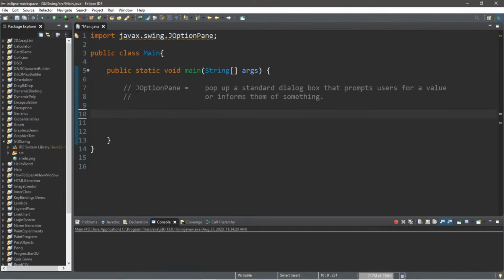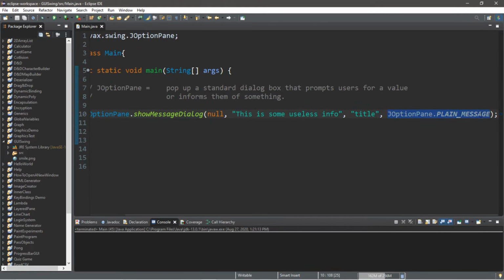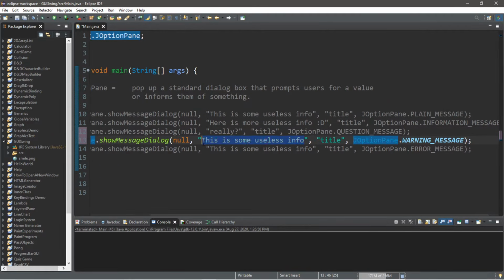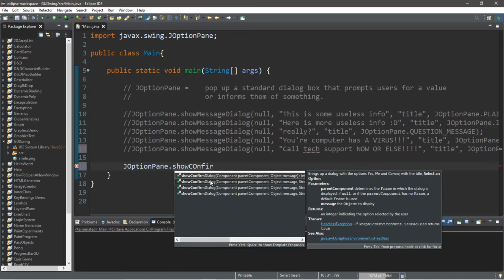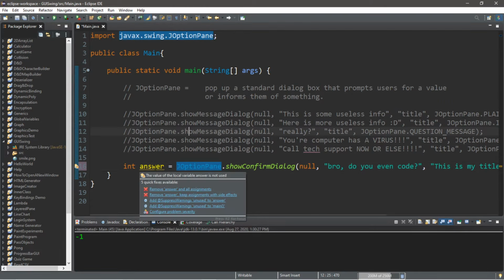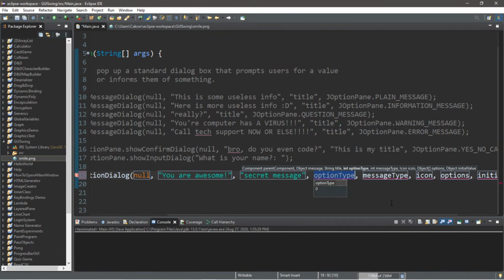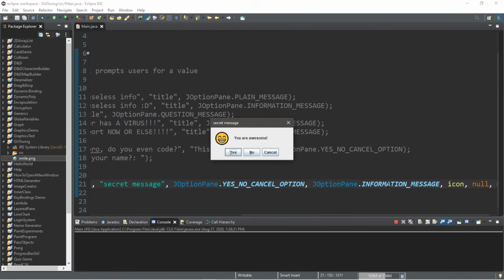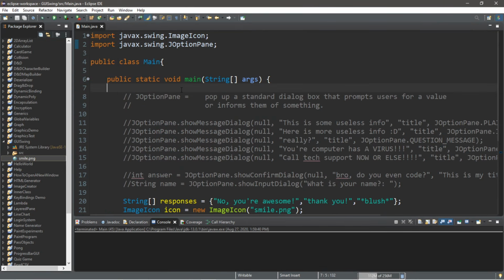Java JOptionPane 🛑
Java JOptionPane joptionpane MessageDialog Swing GUI tutorial for beginners

import javax.swing.ImageIcon;
import javax.swing.JOptionPane;

  //JOptionPane = pop up a standard dialog box that prompts users for a value
  //    or informs them of something.

  //JOptionPane.showMessageDialog(null, "This is a message dialog box", "title", JOptionPane.PLAIN_MESSAGE);
  //JOptionPane.showMessageDialog(null, "Here is some useless info", "title", JOptionPane.INFORMATION_MESSAGE);
  //JOptionPane.showMessageDialog(null, "really?", "title", JOptionPane.QUESTION_MESSAGE);
  //JOptionPane.showMessageDialog(null, "Your computer has a VIRUS!", "title", JOptionPane.WARNING_MESSAGE);
  //JOptionPane.showMessageDialog(null, "CALL TECH SUPPORT OR ELSE!", "title", JOptionPane.ERROR_MESSAGE);

  //int answer = JOptionPane.showConfirmDialog(null, "bro, do you even code?");
  //String name = JOptionPane.showInputDialog("What is your name?: ");

  ImageIcon icon = new ImageIcon("smile.png");
  String[] responses = {"No, you are!","thank you!","*blush*"};
  int answer = JOptionPane.showOptionDialog(
    null,
    "You are the best! :D",
    "Secret message",
    JOptionPane.DEFAULT_OPTION,
    0,
    icon,
    responses,
    responses[0]);
  System.out.println(answer);